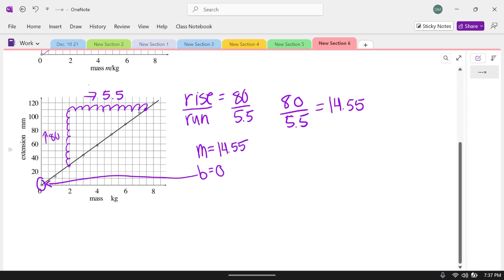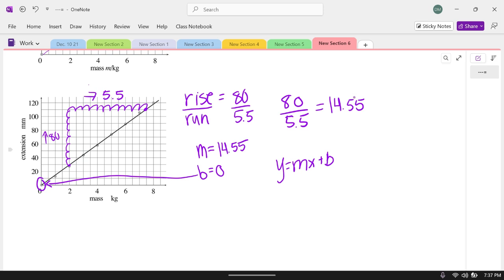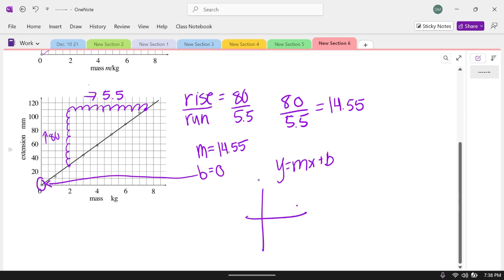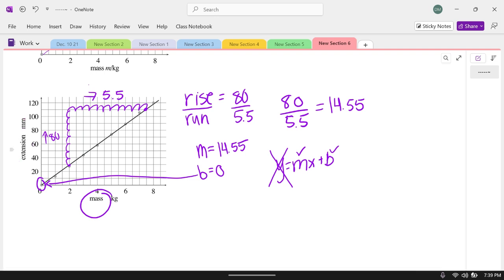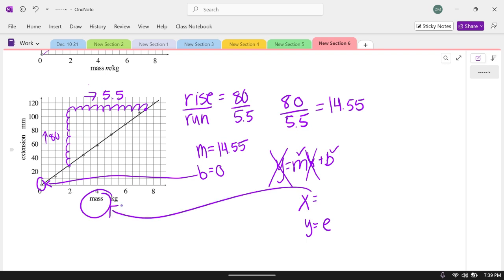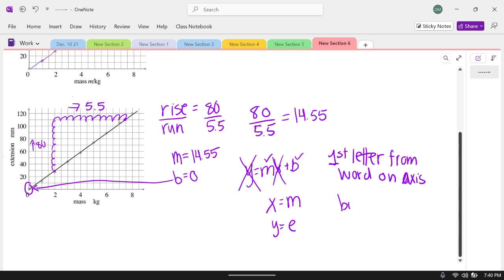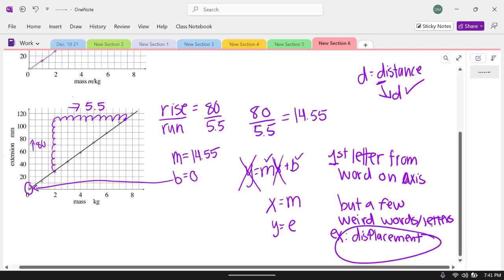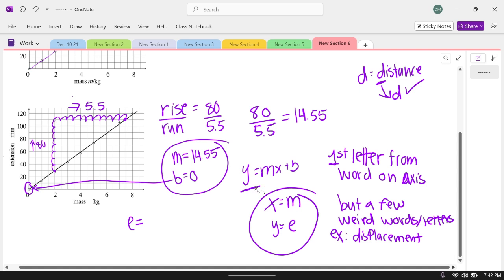Physics Graphs: Finding Equations of the line: REPLACE X & Y IN y=mx+b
For Physics graphs you need to replace x and y in y=mx+b. This video addresses common student mistakes, and hopefully explains why things are different or done a specific way!